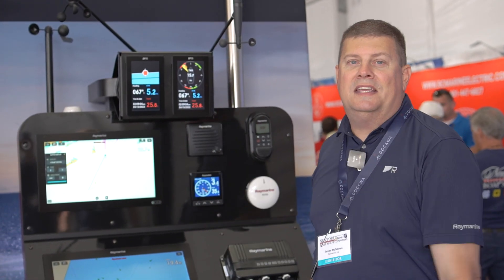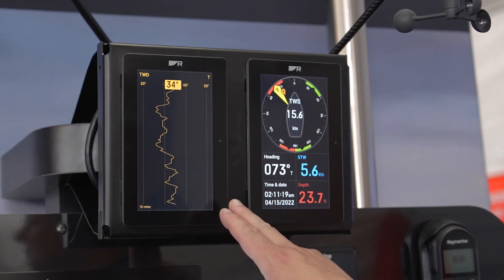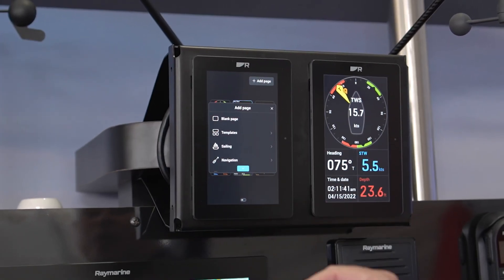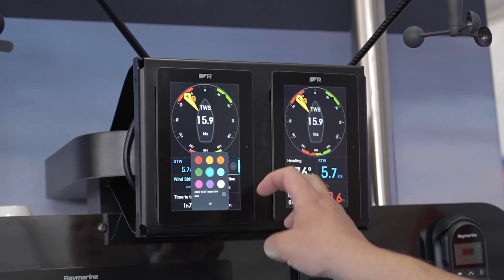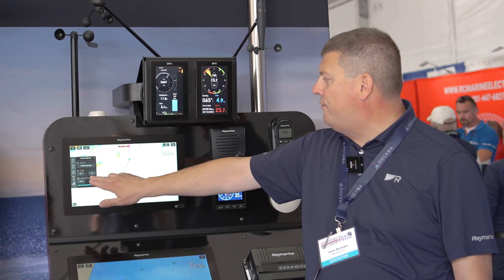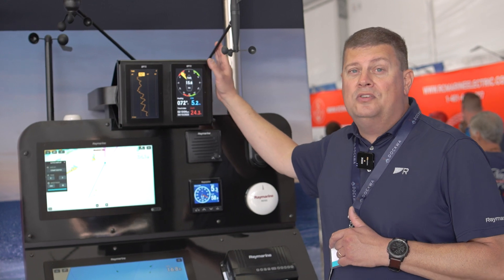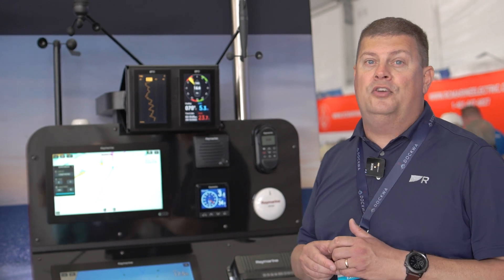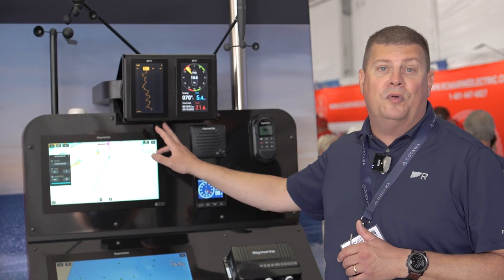Raymarine Alpha Displays | Marine Wind Sensor & Sailing Instruments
Explore the new Raymarine Alpha Performance Displays and Smart Wind™ technology, designed to deliver the most accurate sailing data for competitive and cruising sailors. Demonstrated at the 2023 Newport International Boat Show, this system combines advanced marine instruments with intuitive customization for smarter sailing decisions.

Key Features:

•  Raymarine Alpha touchscreen displays with customizable pages, colors, and layouts
•  Remote control via Axiom multifunction displays for seamless integration
•  Raymarine wind transducer with motion sensors for precise wind angle and speed
•  Smart Wind™ technology compensates for mast rotation, pitch, roll, and heave
•  Real-time performance data for racing and cruising

Whether you’re optimizing your sail trim or navigating offshore, Raymarine’s Alpha system gives you the confidence and clarity you need on the water.